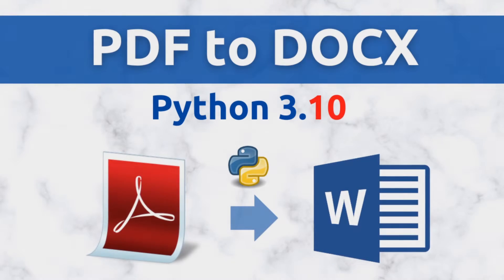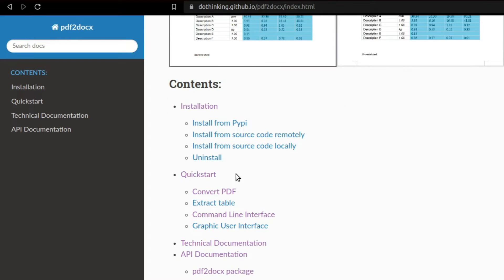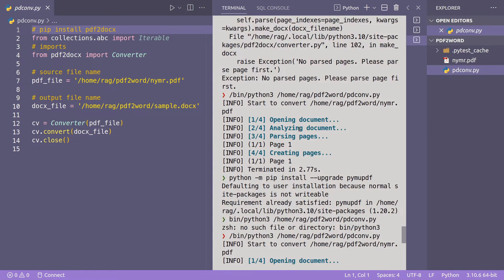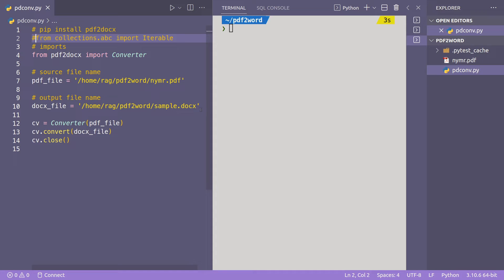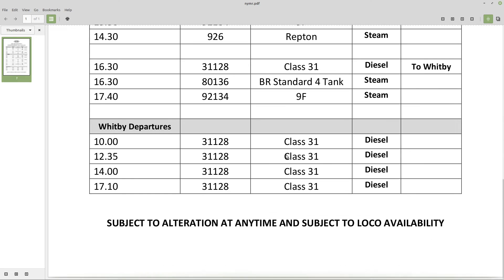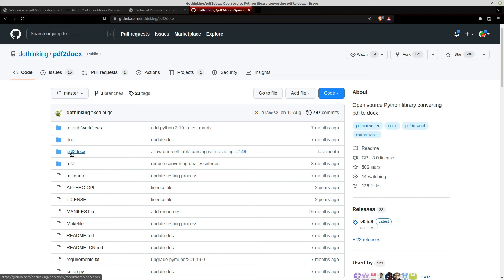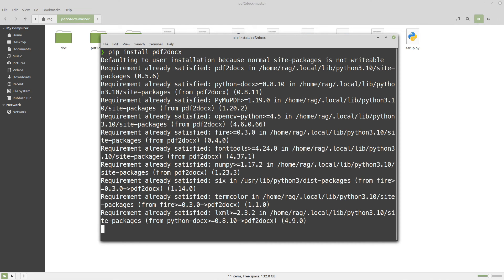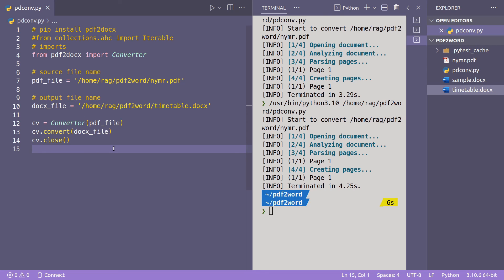Convert PDF files to Word DOCX ( Python pdf2docx ) | 2022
Convert PDF to WORD docx - How to run pdf2docx using Python 3.10
Code and demonstration
(uses local pip install of the pdf2docx module)

Free PDF to DOCX converter